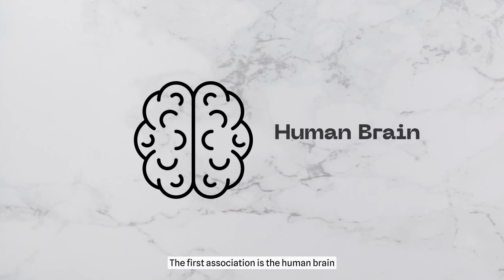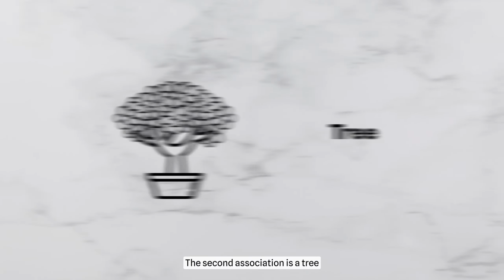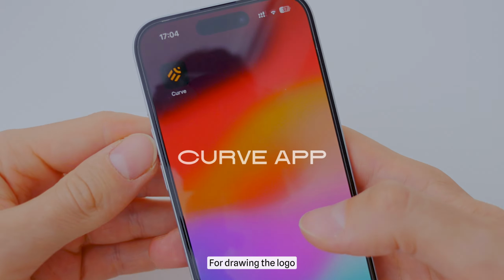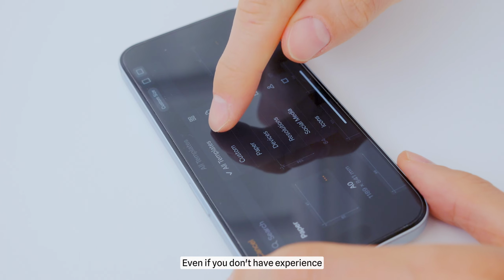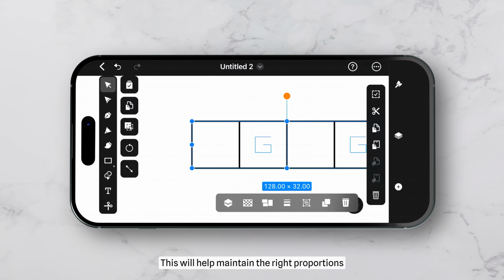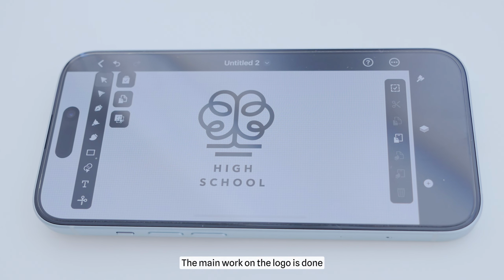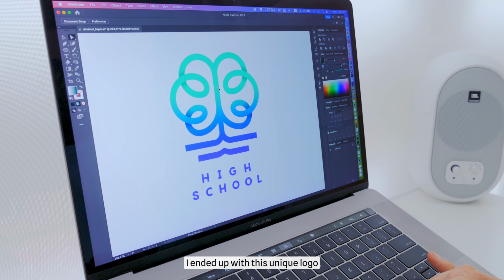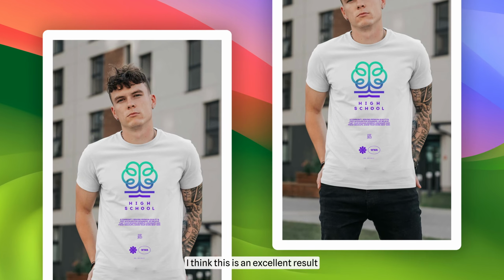How to create a Logo on iPhone 15 | Design a Professional Logo on Phone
II'll show you how to create a logo on iPhone 15. Have you ever wondered if it's really possible to design a professional logo on phone? Creating a professional logo on your iPhone or Android phone might sound like a challenge. In this video, we'll prove that it's not only possible but also easier than you think. Let's get started!

00:00 My logo portfolio
00:58 Can I make a logo on my iPhone?
01:36 MoodBoard
02:45 Sketching
04:46 Unboxing iPhone15 Blue Color
05:51 How to make logo on iPhone? Curve App tutorial
06:13 How to create a modular grid in Curve App on iPhone?
06:28 Creating a logo on iPhone
07:20 Editing a Logo in Adobe Illustrator
07:39 How to prepare a project for Behance in Adobe Photoshop?
08:00 Behance
08:12 How and where can you sell logos? Gumroad